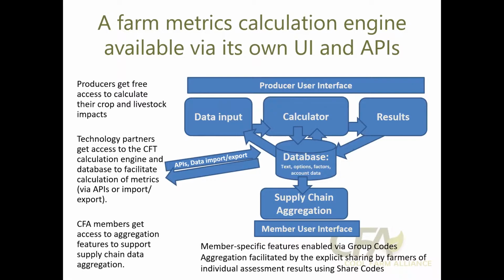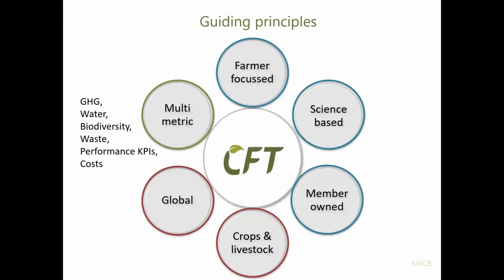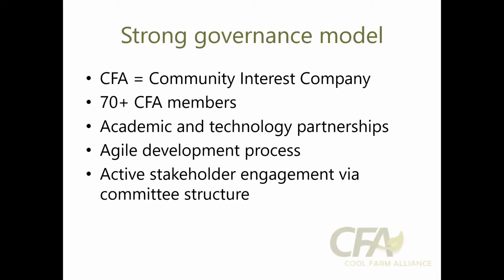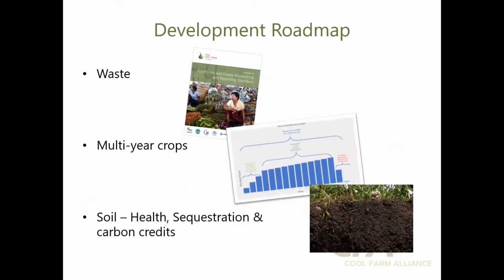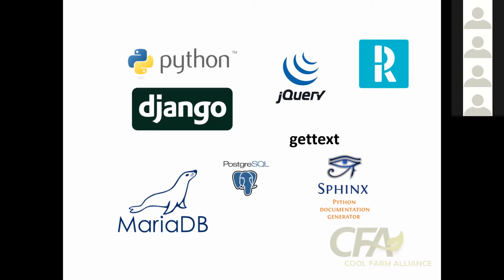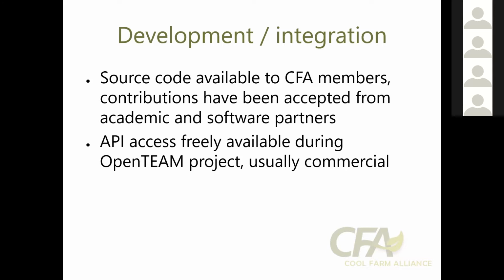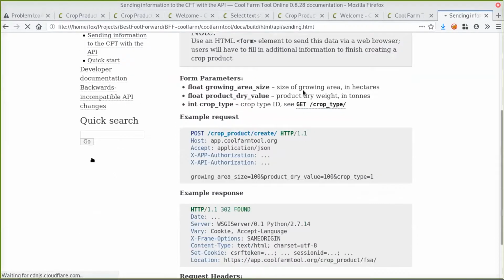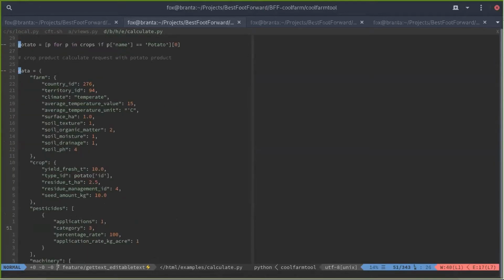GOAT Webinar Series - 5 - Cool Farm Tool